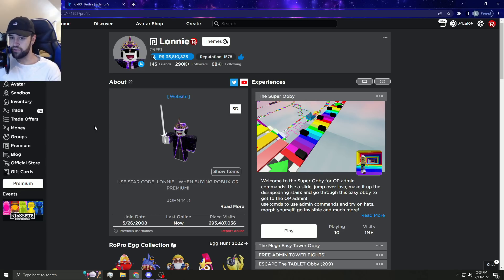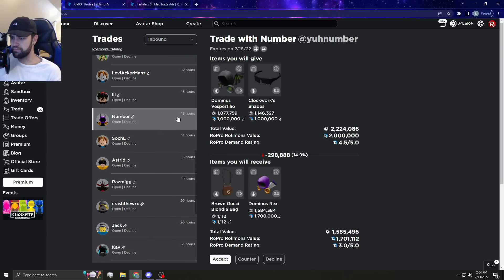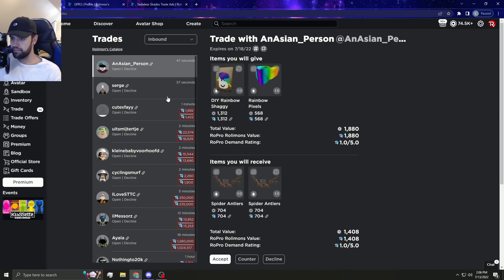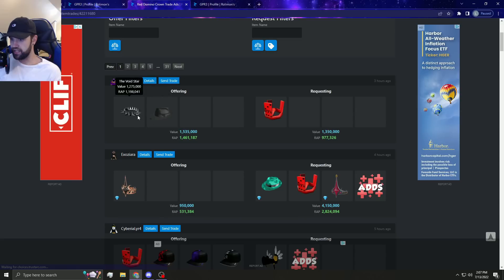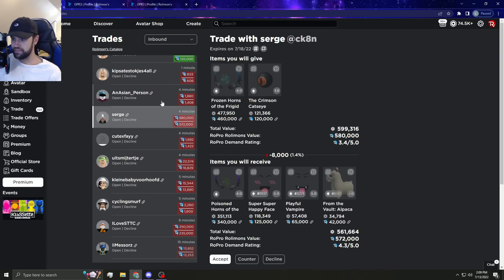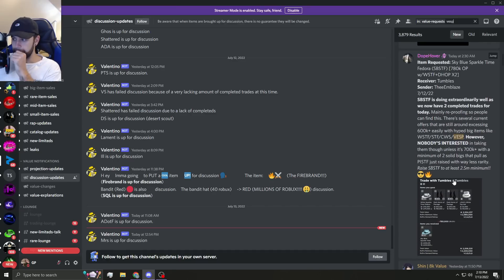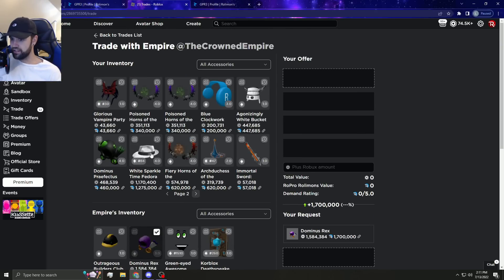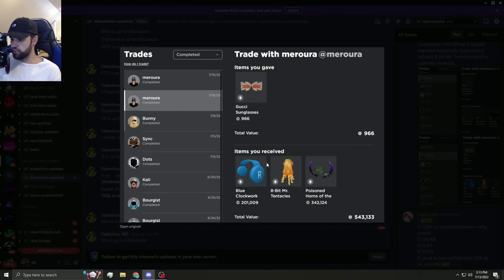Trading for a Dominus....